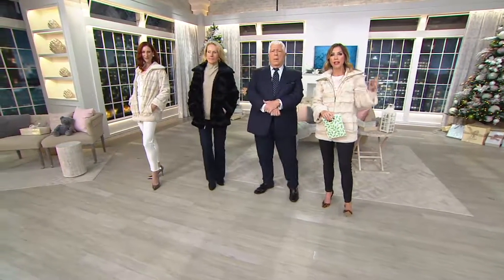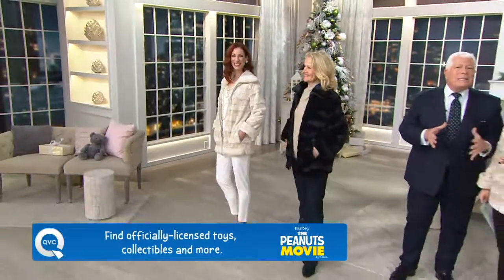Dennis Basso Brushed Faux Fur Funnel Collar Zip Front Coat on QVC